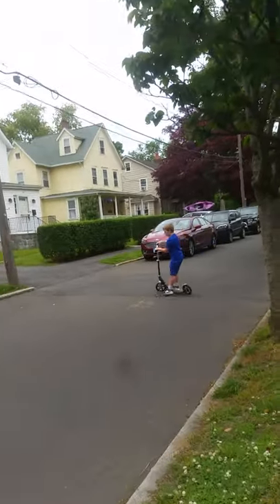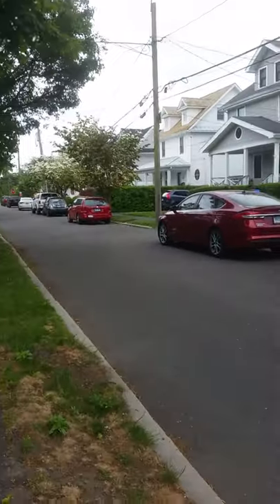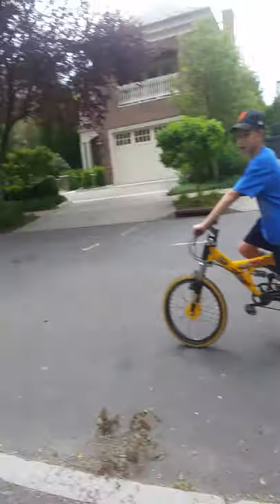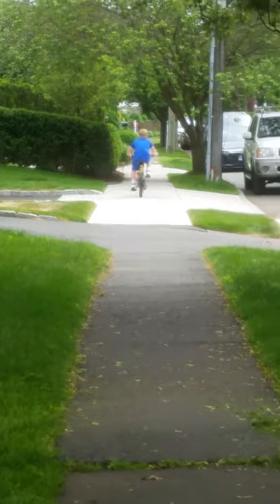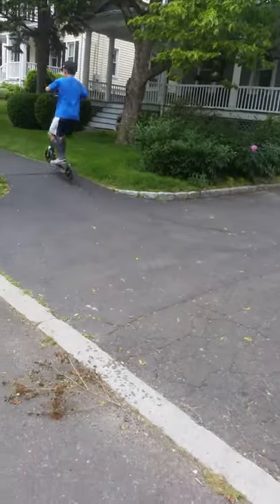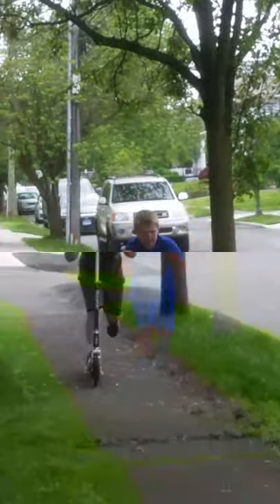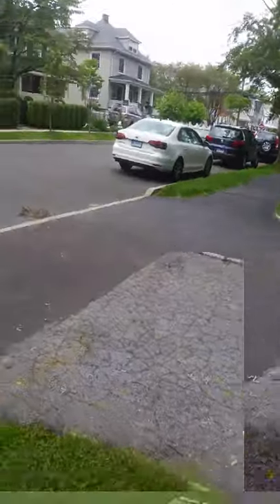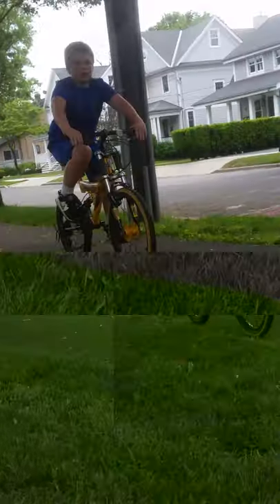Day two, bike and scooter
Biking and scootering is the best thing to do while the covid 19